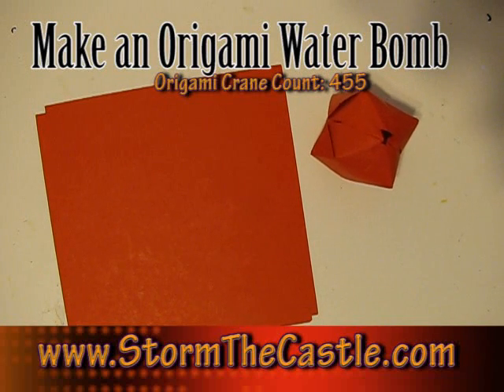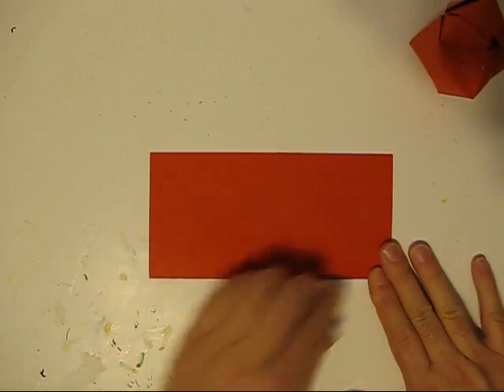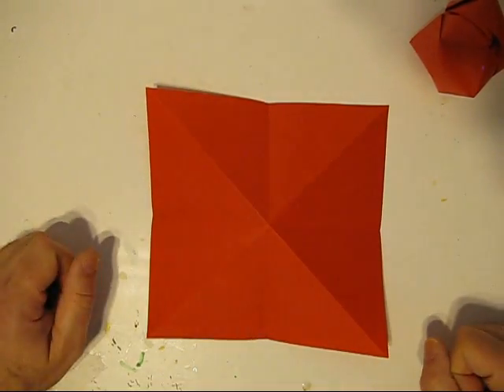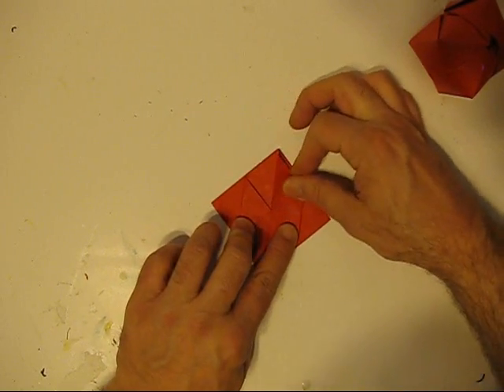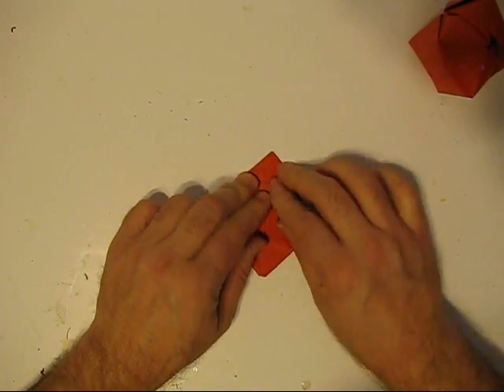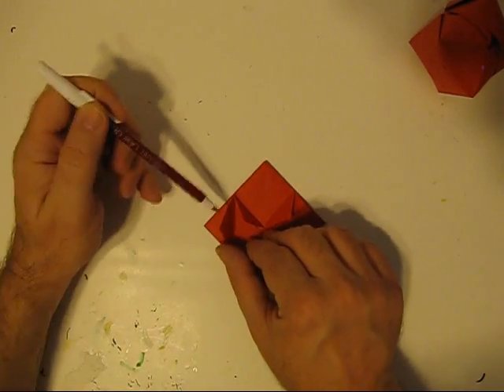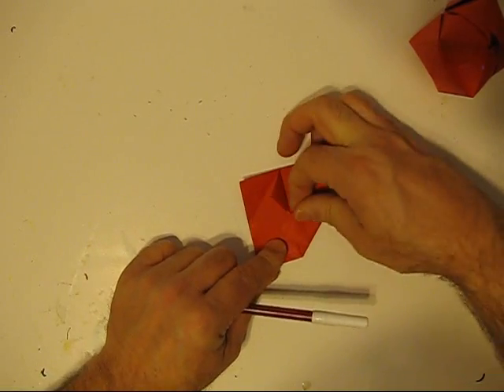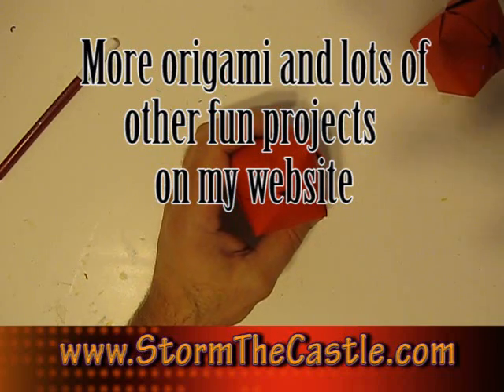Make an Origami Water Bomb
A tutorial on how to make a water bomb out of a square piece of paper, only by folding. You create a paper balloon and fill it with water. It really works. Lots more fun projects on my website.

Origami Paper